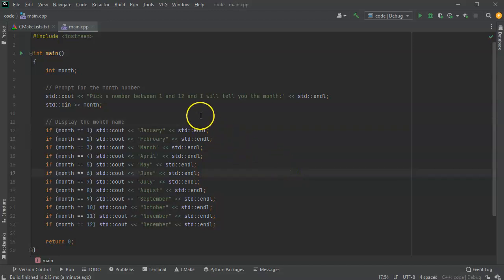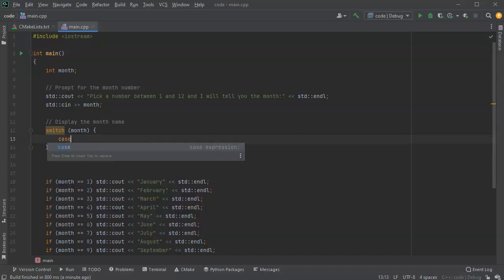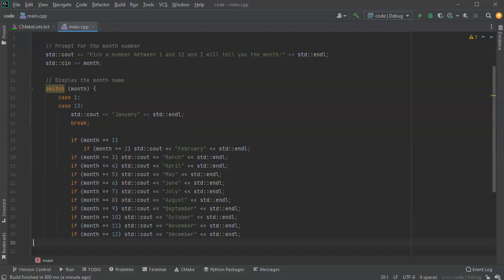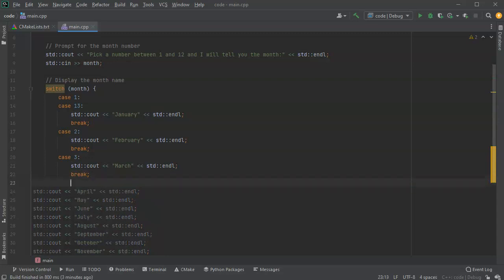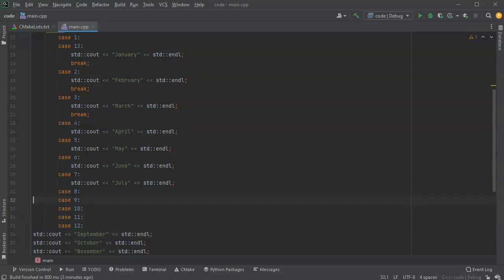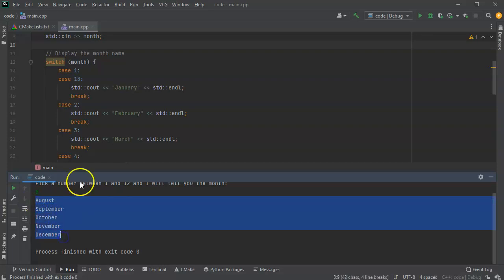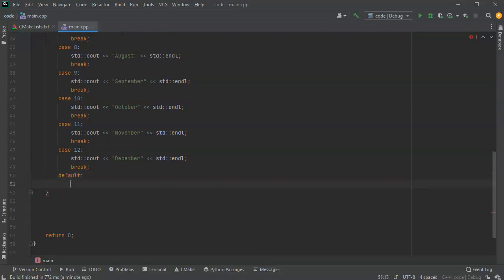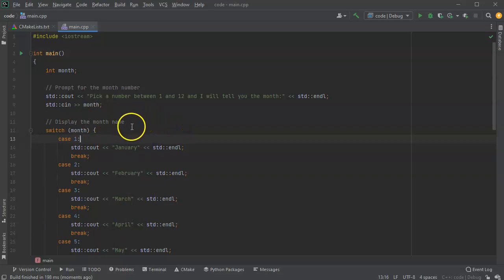Switch Statements in C++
Shows how to use switch statements in C++.